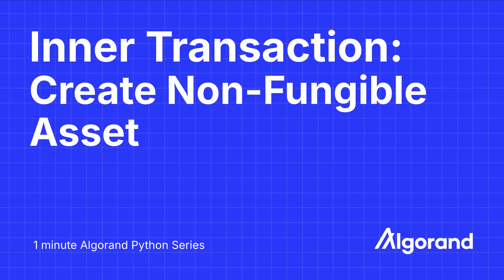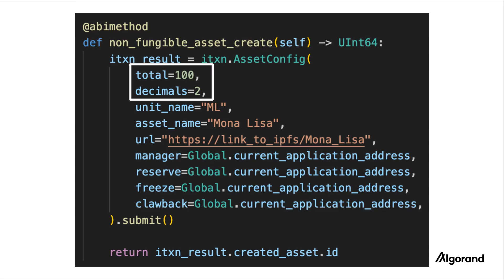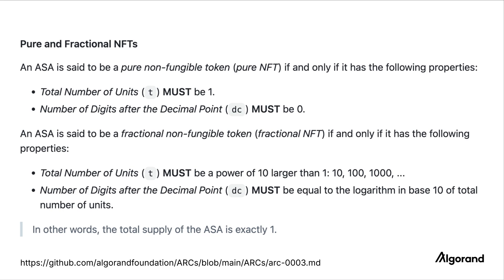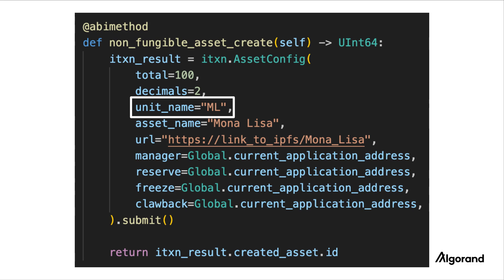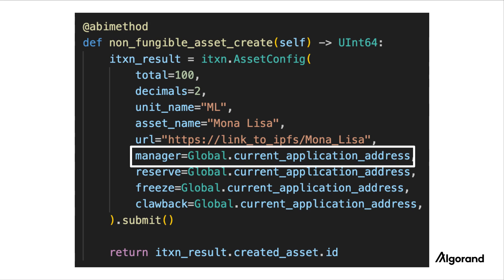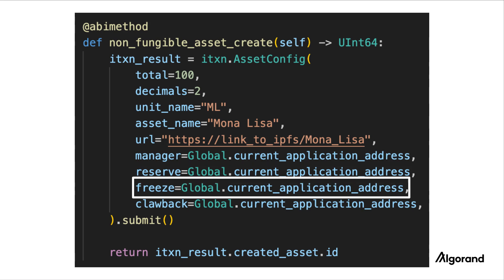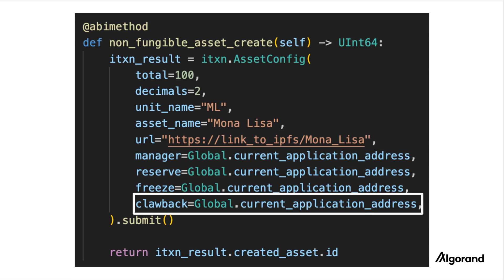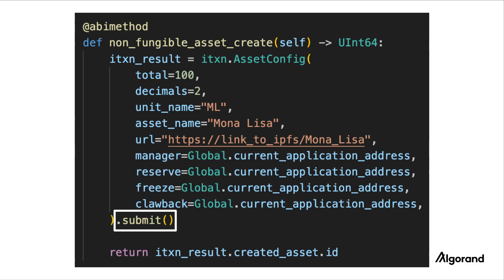Inner Transactions: Mint NFT | 1 Minute Algorand Python Tutorial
Learn how to create non-fungible assets (NFTs) using the AssetConfig inner transaction